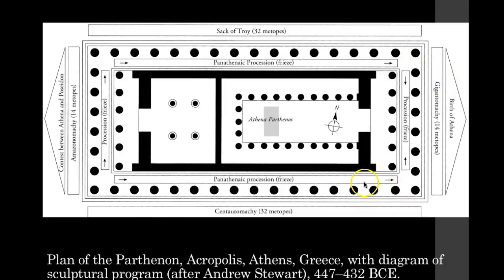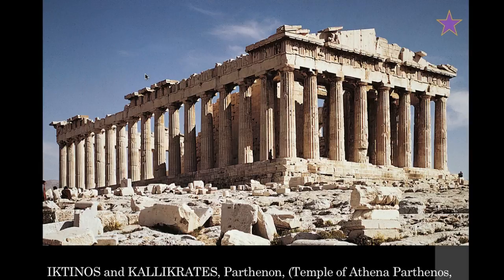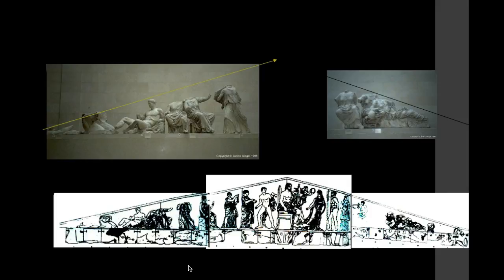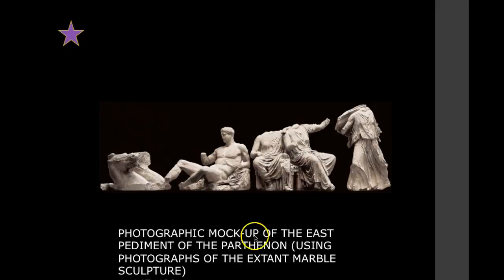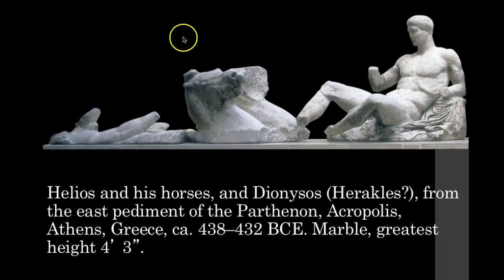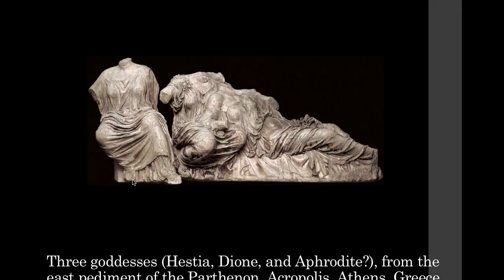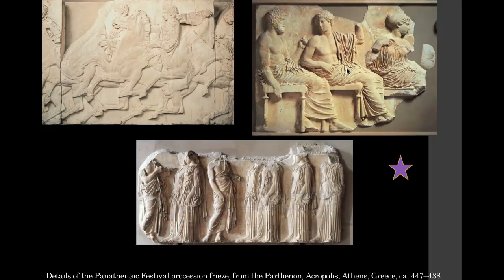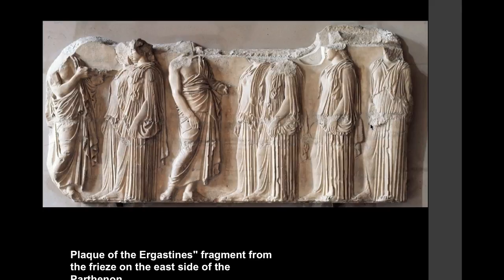Greek Art Part 5